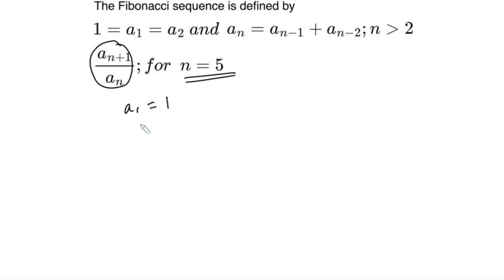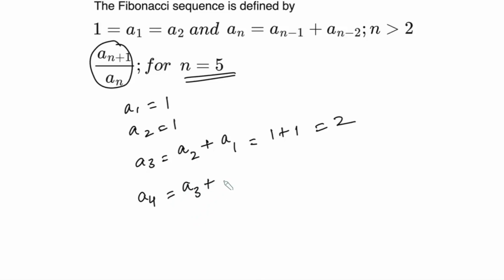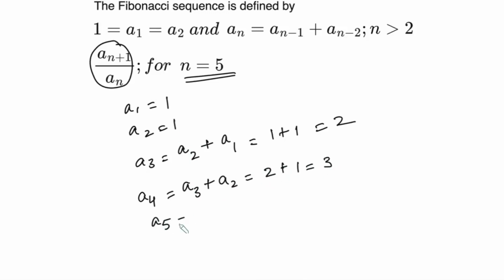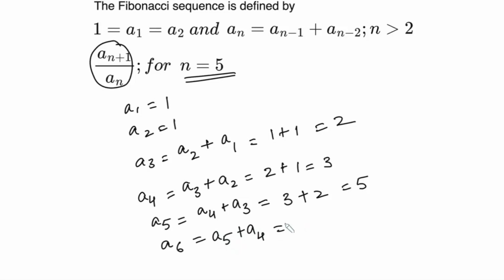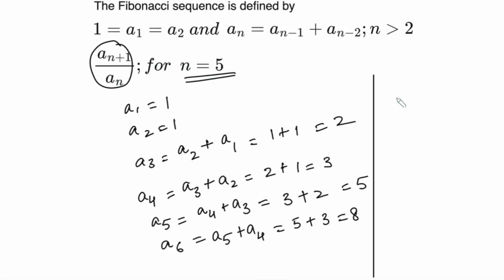How to find Fibonacci sequence